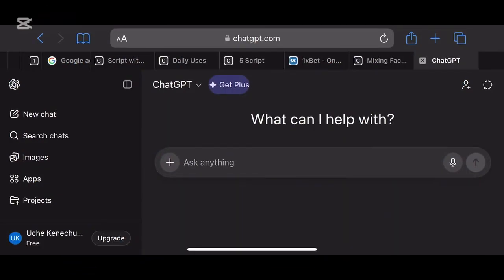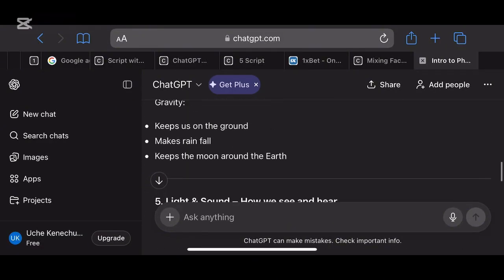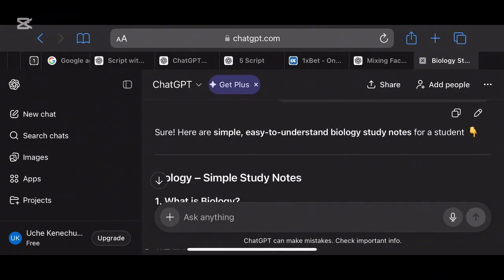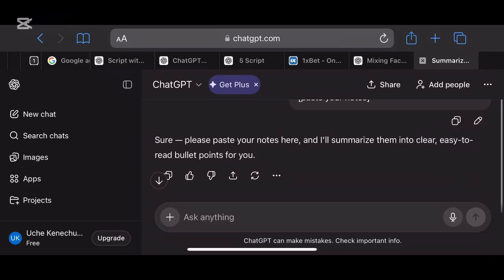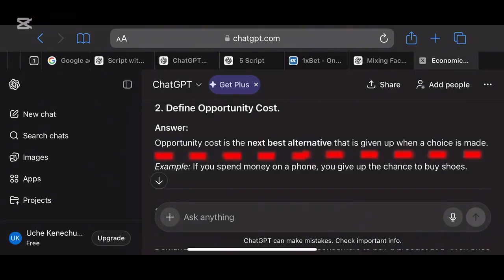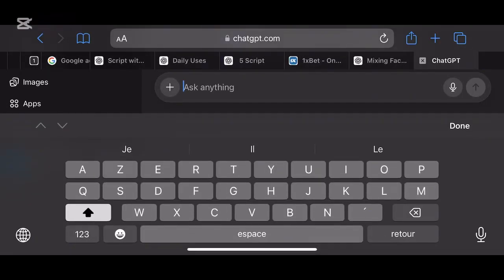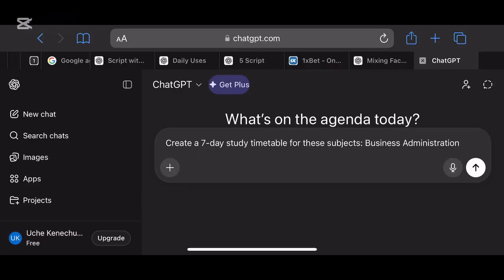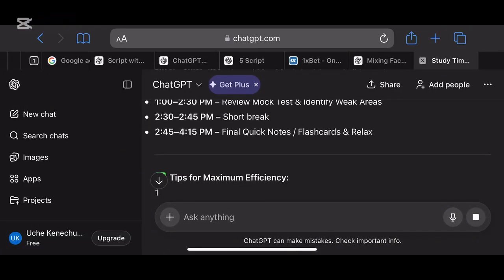ChatGPT for Students: Study Faster and Smarter (Beginner Guide)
Are you a student struggling with studying, assignments, and exams? In this video, I show you how to use ChatGPT to study faster and smarter — even if you’re a complete beginner.

You’ll learn how to:
• Understand difficult topics easily
• Summarize long notes in seconds
• Create study notes from scratch
• Prepare for exams with practice questions
• Write assignments and essays faster
•Plan your study timetable with AI

This is a simple, step-by-step beginner guide to using ChatGPT for students in 2025.